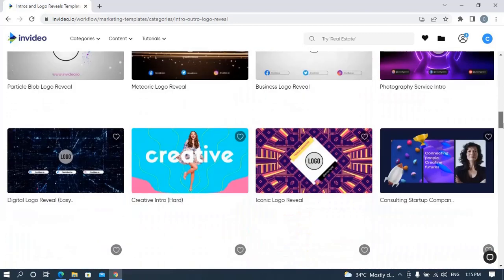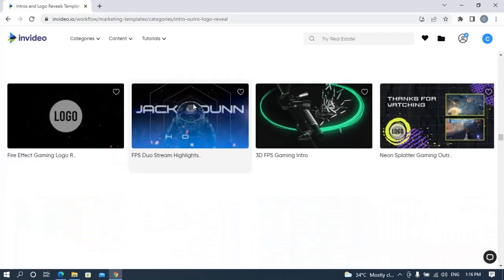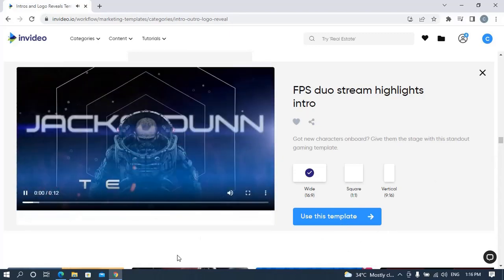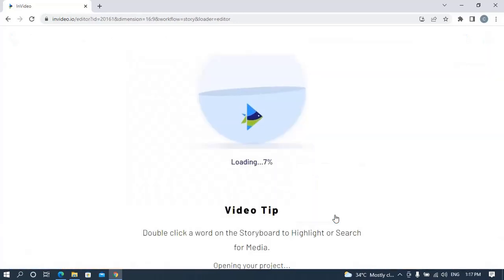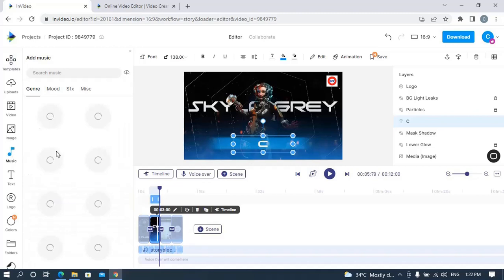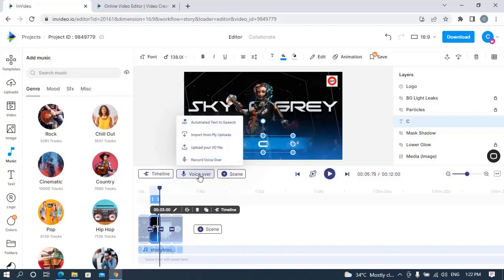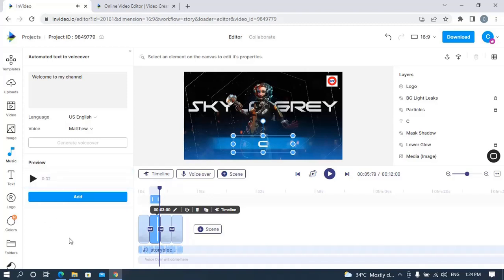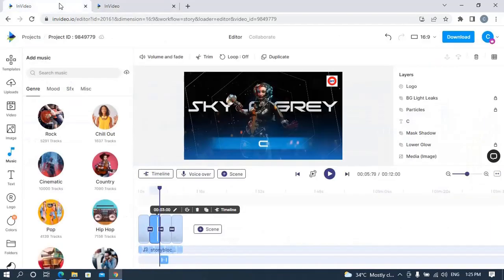Intro Video For YouTube Channel - Create One Now!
Learn how to create intro video for YouTube channel using predesigned templates across all niches. In this tutorial video, I will introduce you to an online video maker which you can use to create free intro video for YouTube channel.

Create videos by just adding a text script with this tool, it has lots of stock photos and videos you can use from, and also edit your videos like a pro.

if you want to know how to make free intro video for YouTube channel, then you have to watch this tutorial video from beginning to the end.